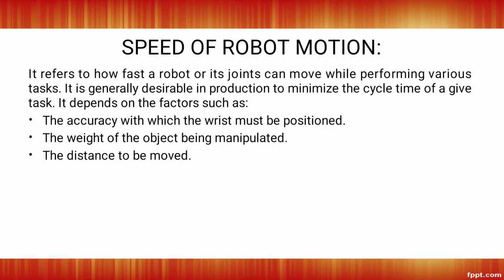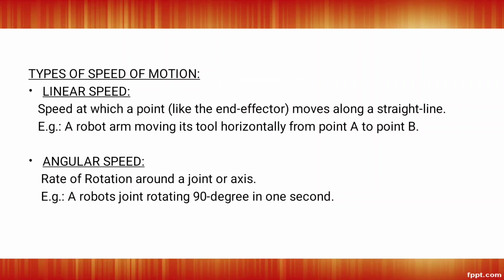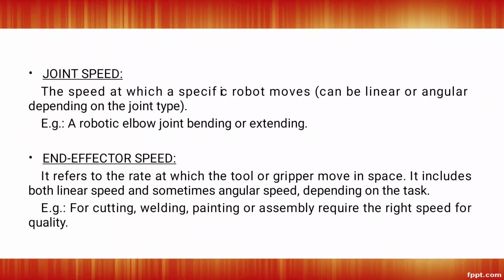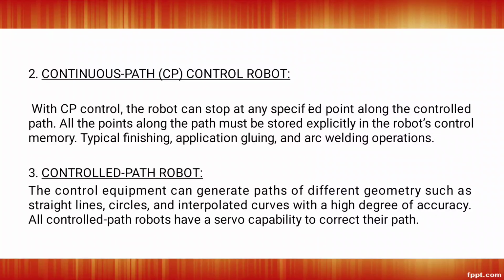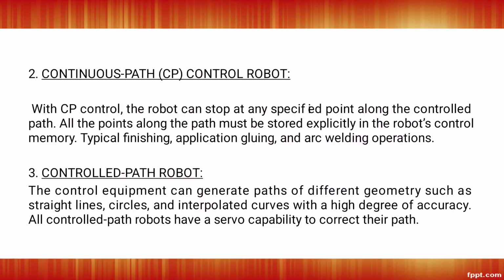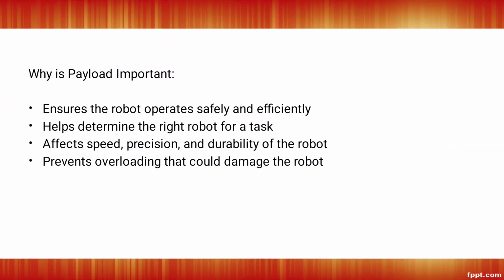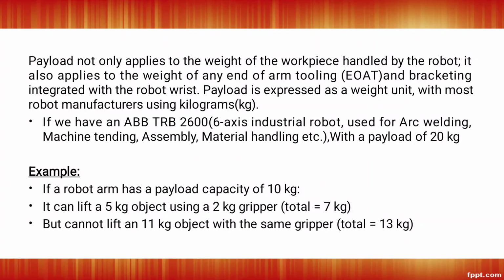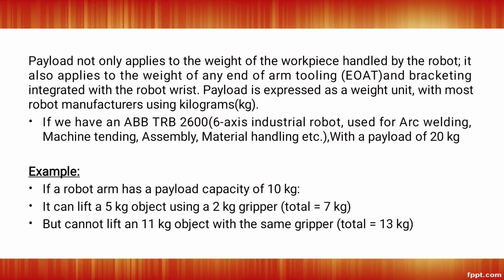November 18, 2025